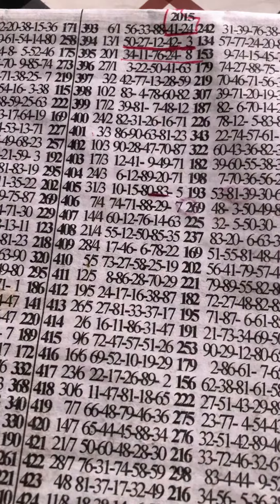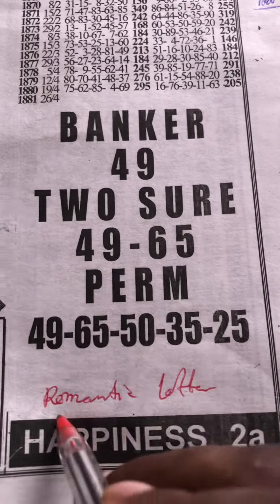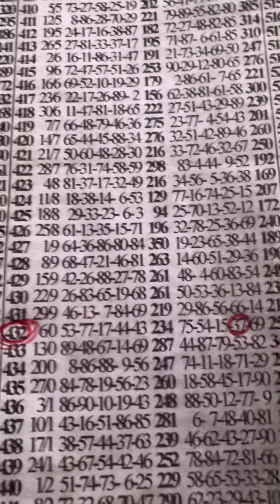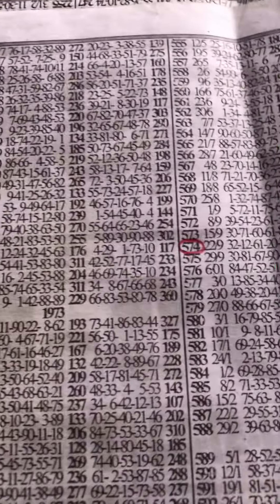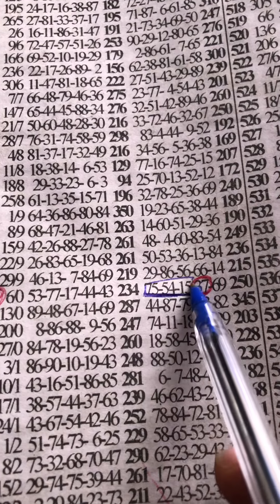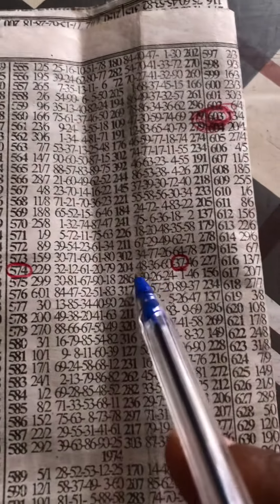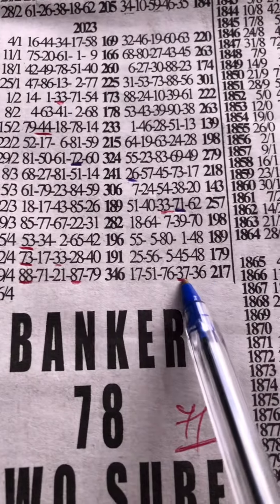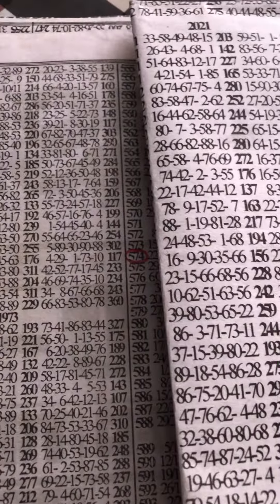MIDWEEK Third Time Close Addition 💪